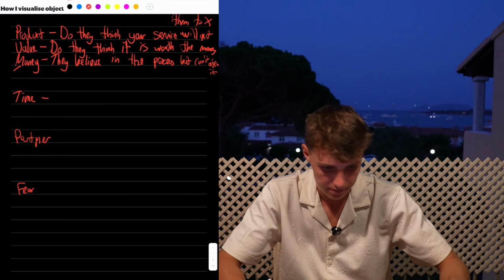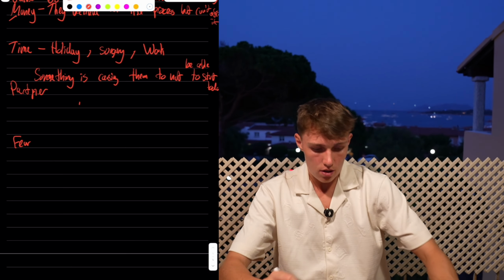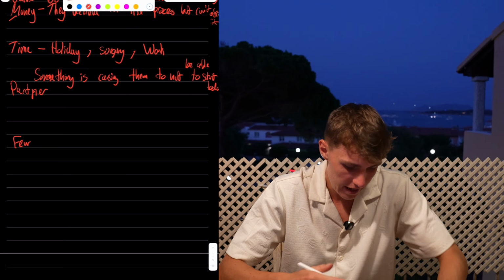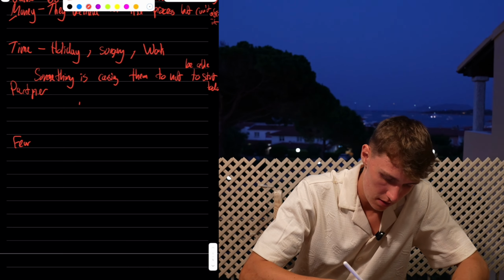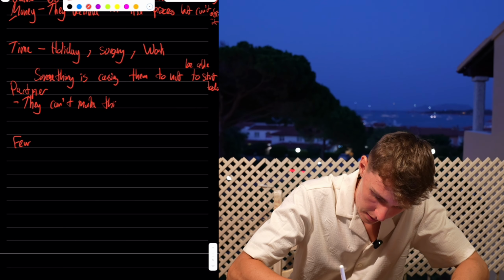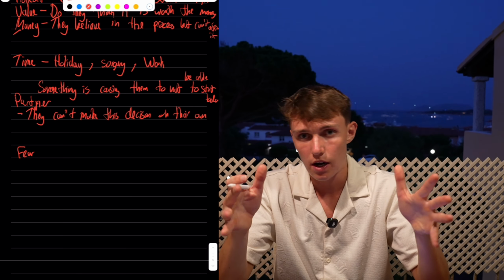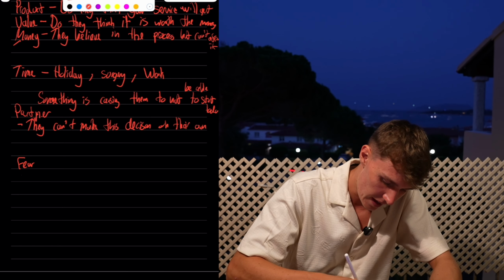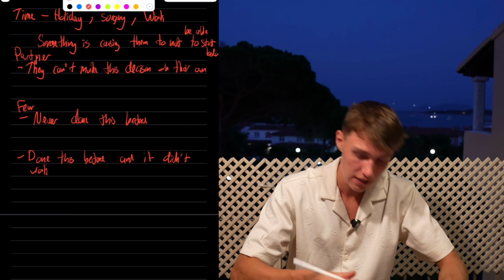Why Most Clinics Handle Patient Objections Wrong